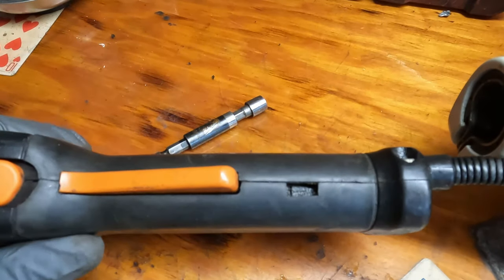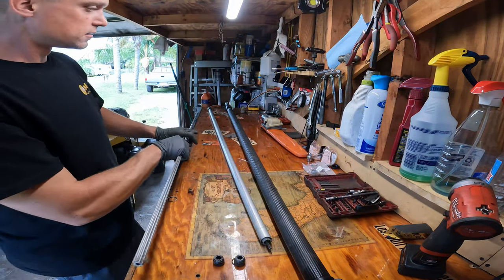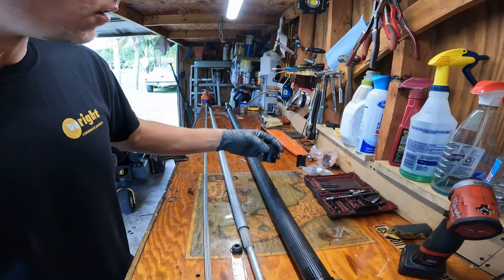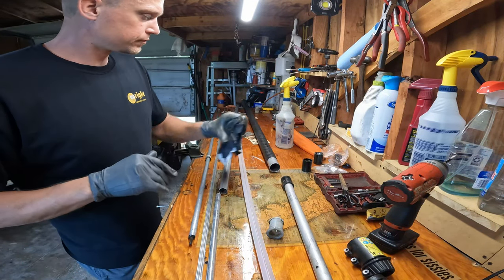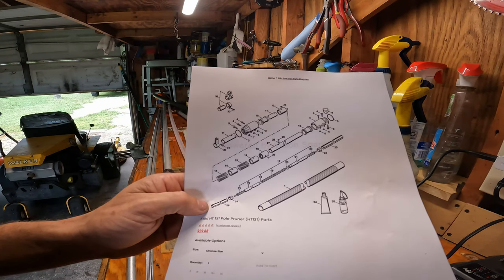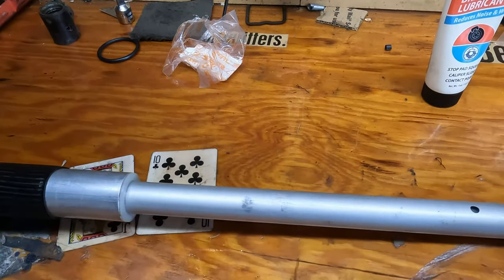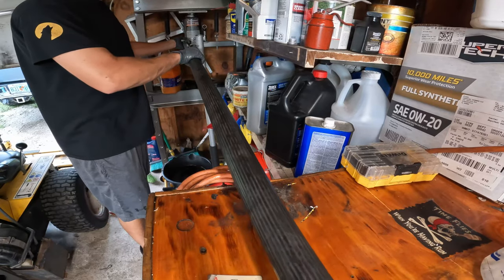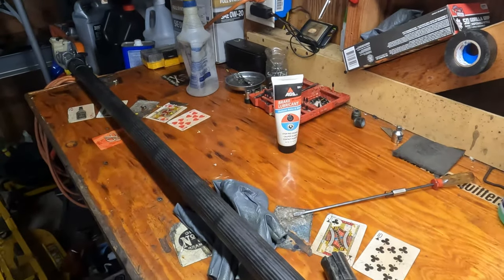Stihl HT 131 Rebuild Part 2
Finishing the up the Stihl HT 131 pole saw. Cleaning, replacing bearings and reassembling the shafts.  Took longer then usual but the job is done!